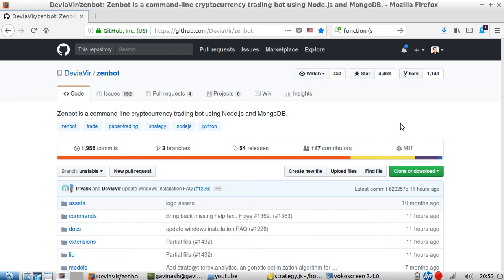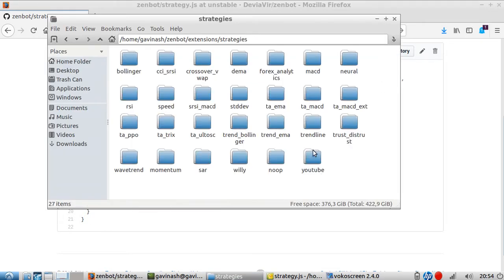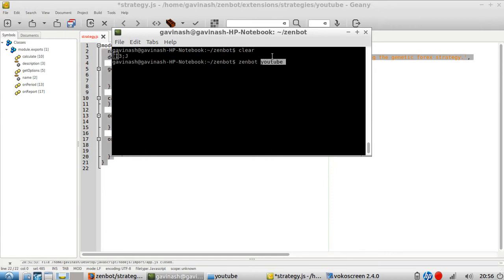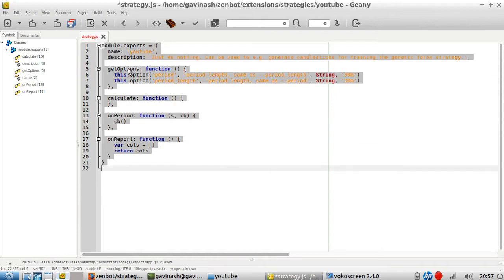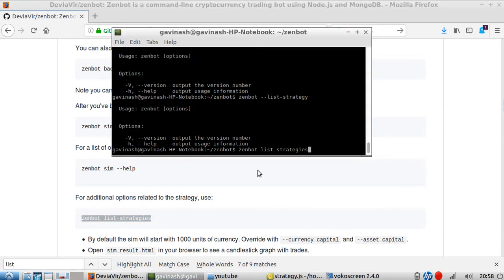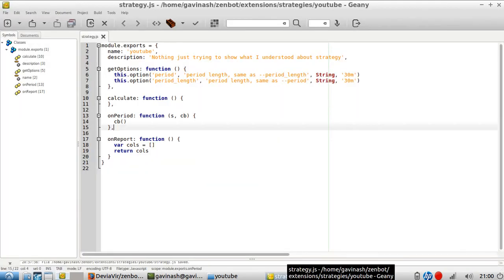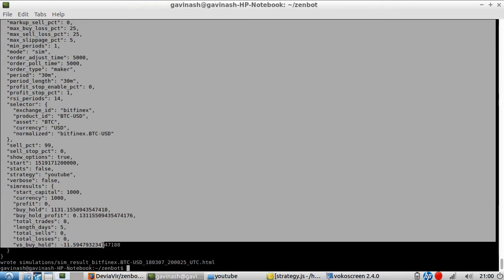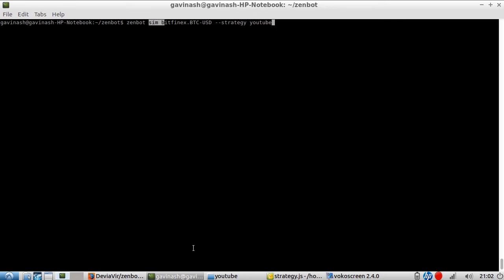Trying to understand how zenbot strategies are working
Sorry, this video is not going to help you much. I tried to understand how strategies are working in Zenbot and how we could potentially start to define ours. Hope it will help you a little bit.